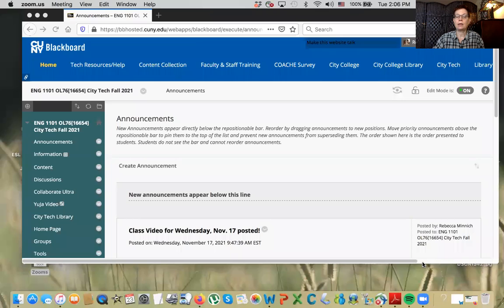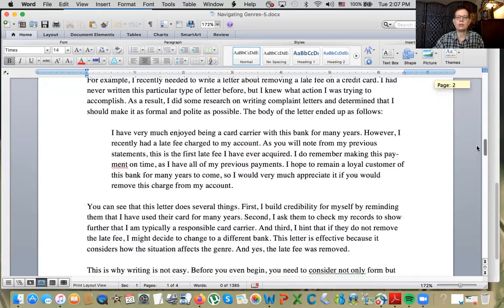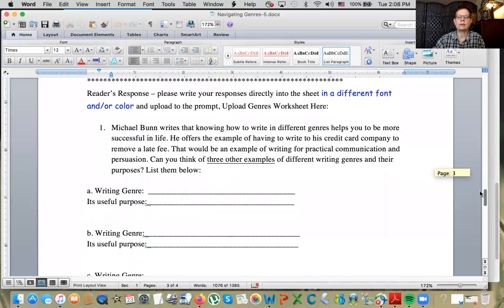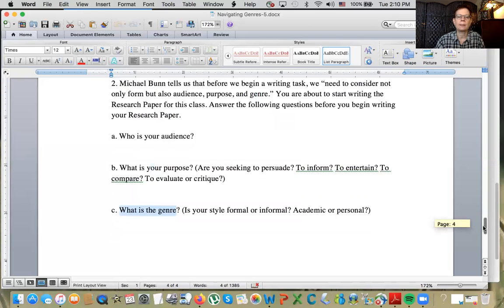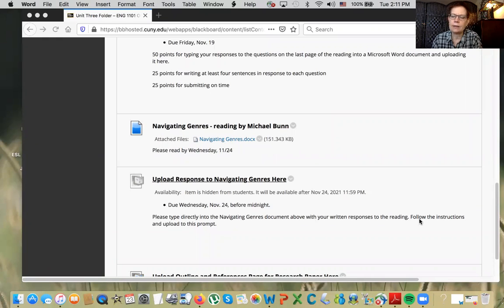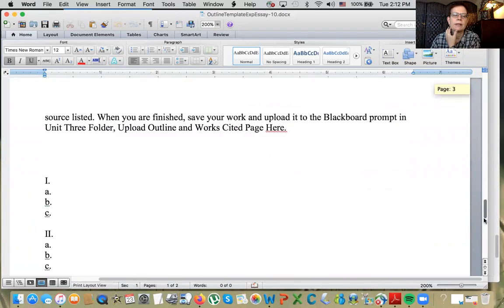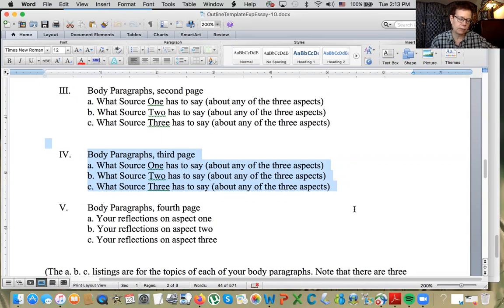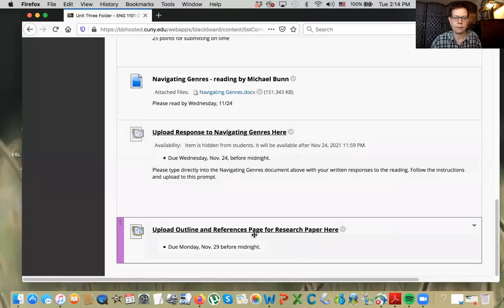English 1101 Fall '21 Professor Minnich Class 21